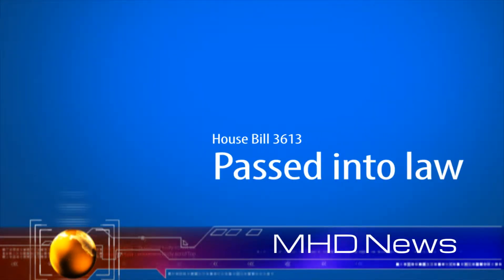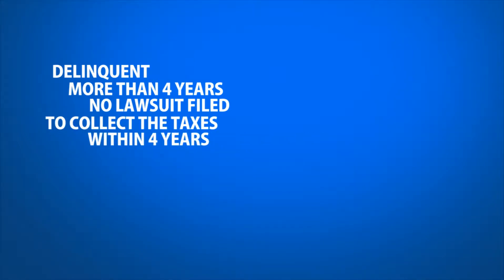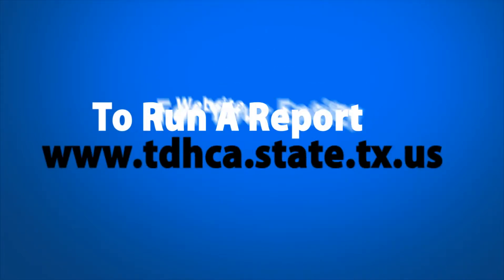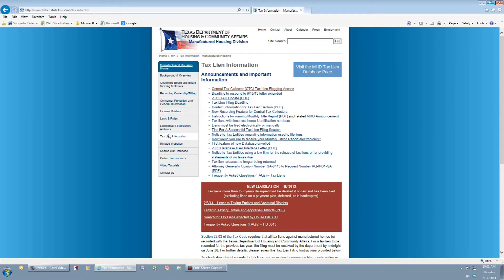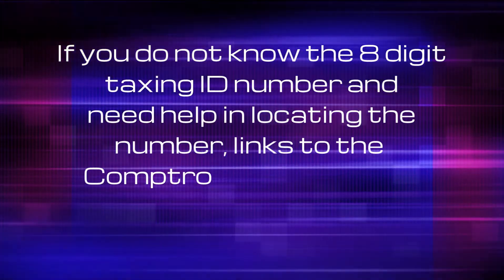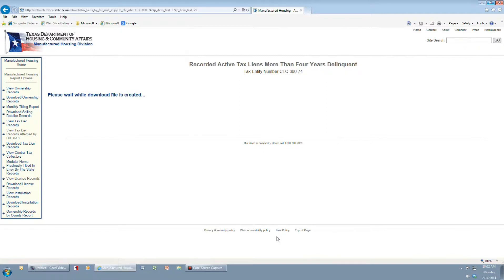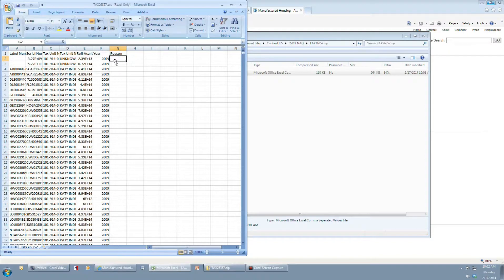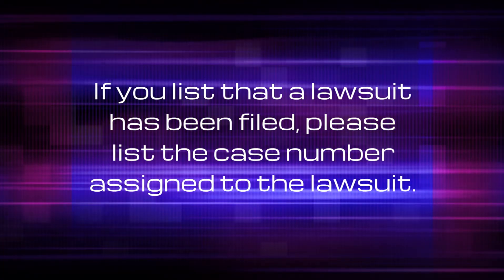Tax Liens - HB3613